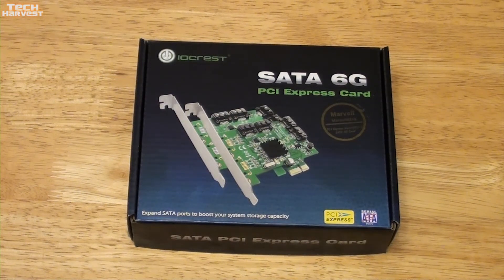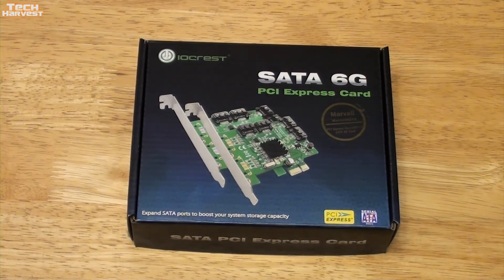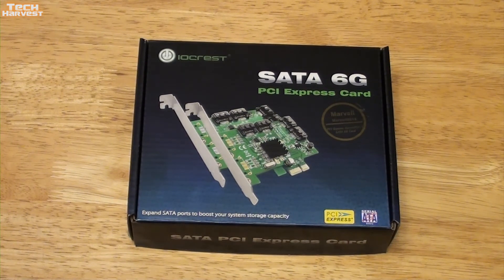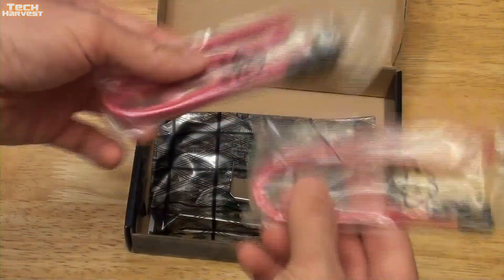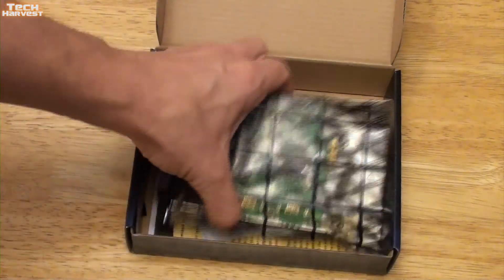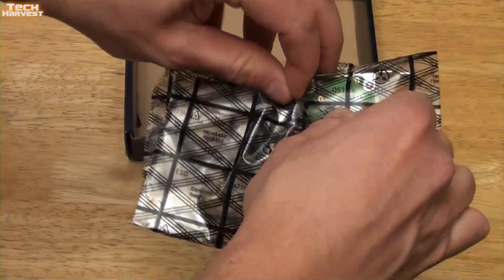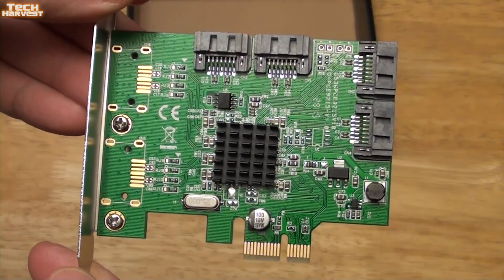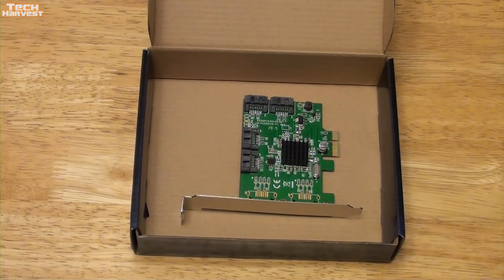Iocrest SATA 3 PCI Express Card Unboxing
It's time to upgrade my Dell Precision T7500 to SATA III.  Here's the unboxing of the PCI express card that will allow me to do it.  Enjoy!